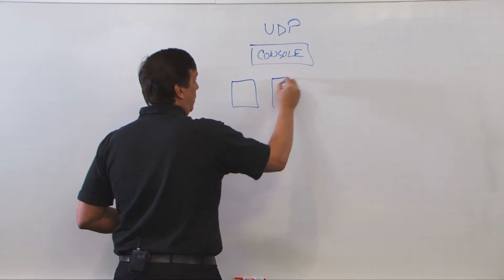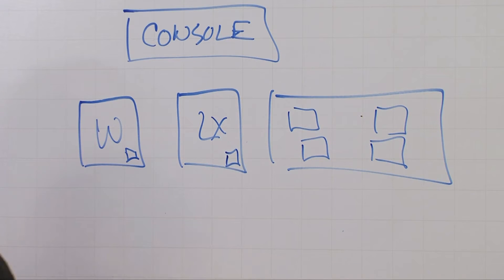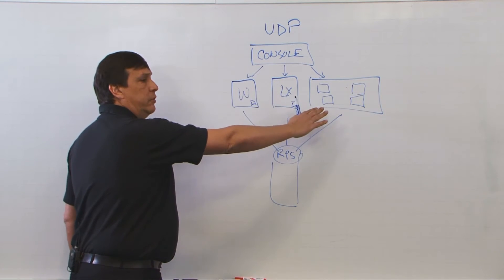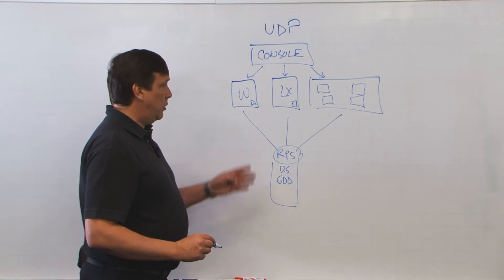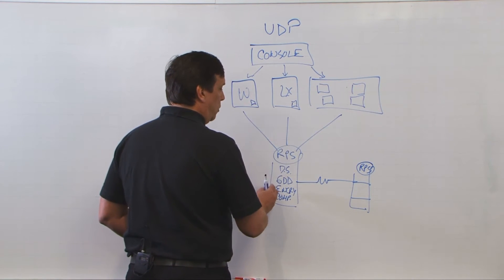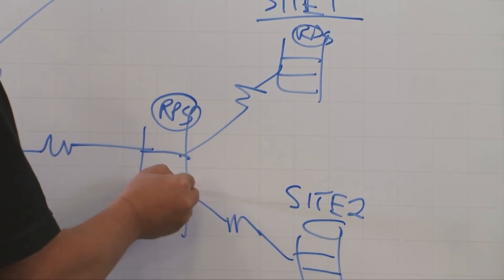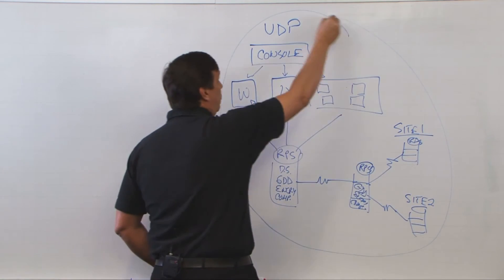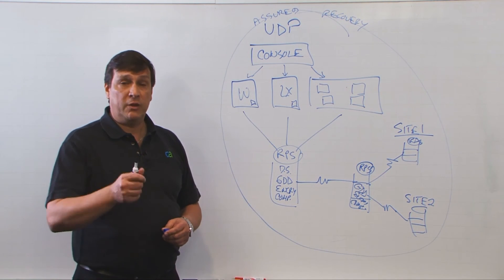Arcserve UDP: Architecture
Discover more about the different elements that make up UDP's unified architecture, including true global de-duplication, hybrid agents and our easy-to-use unified management console.